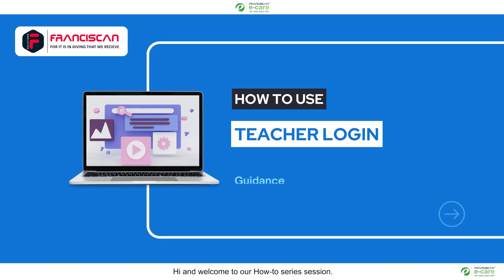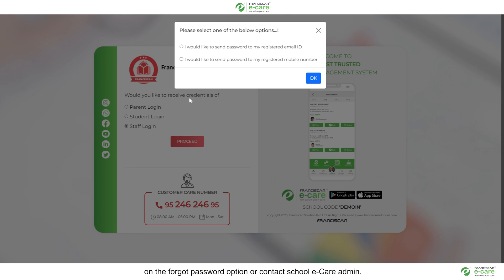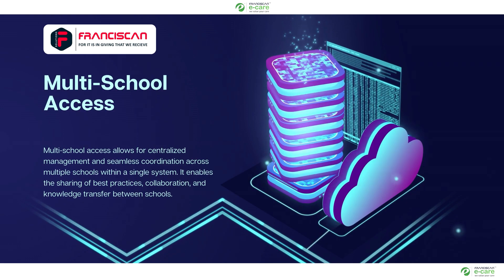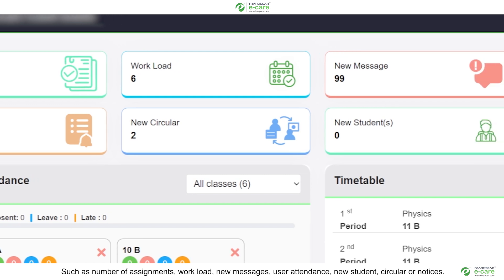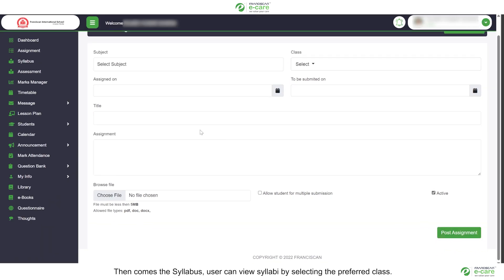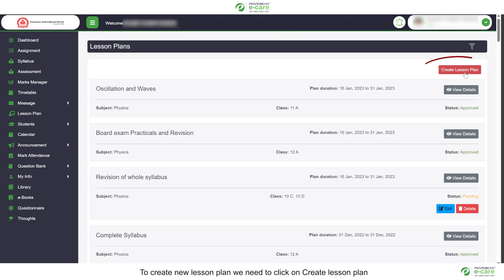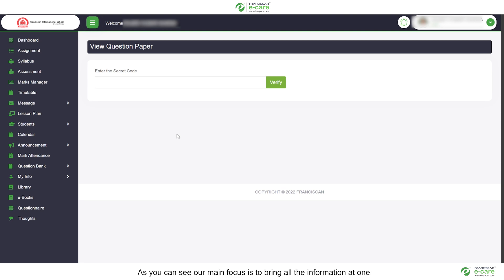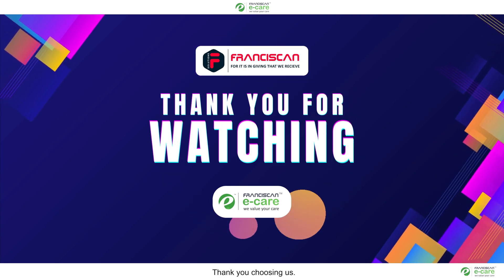How to use Teacher Login: Guide to Full Control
Unleash the Power of Teacher Login! A Step-by-Step Guide to Total Control in the Classroom!"